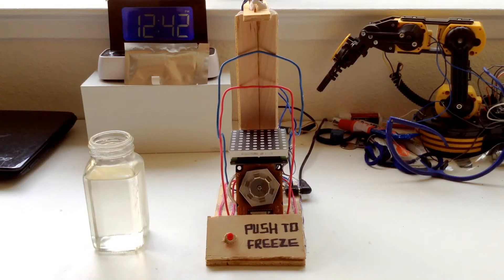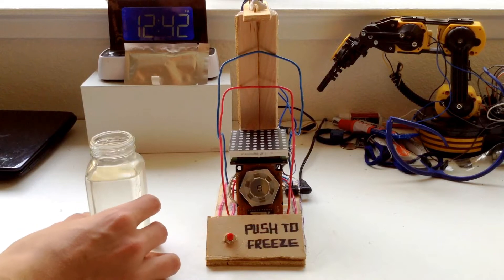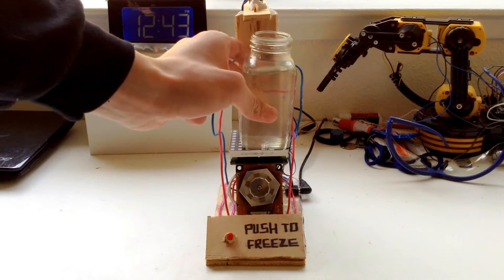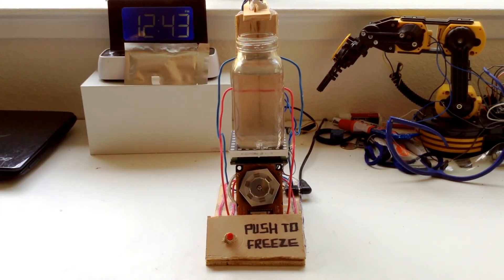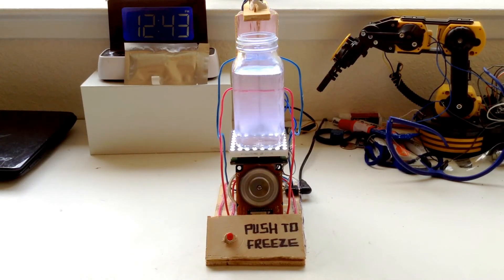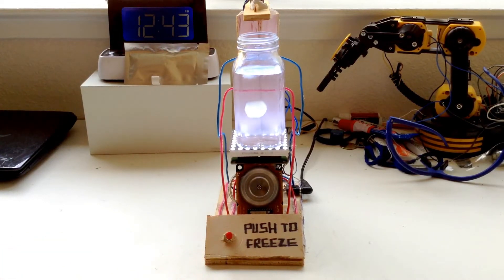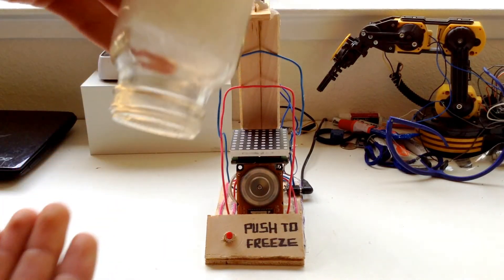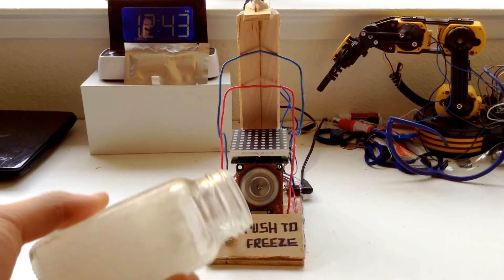Water Freezing Machine